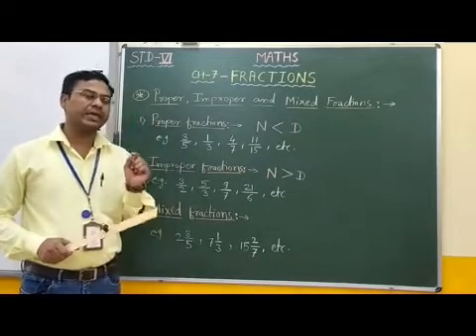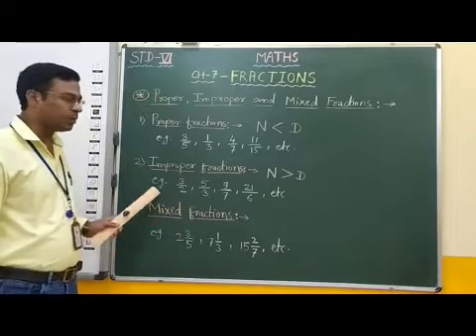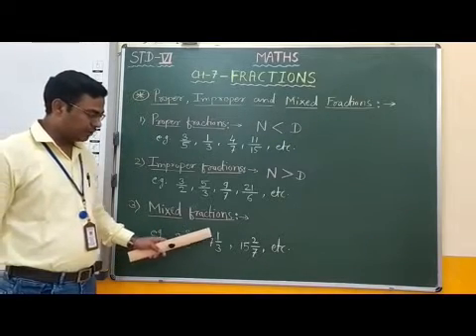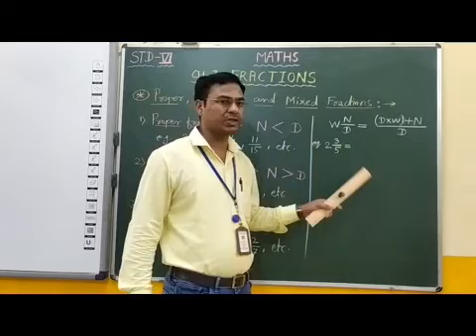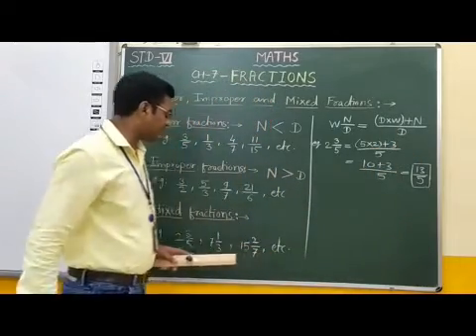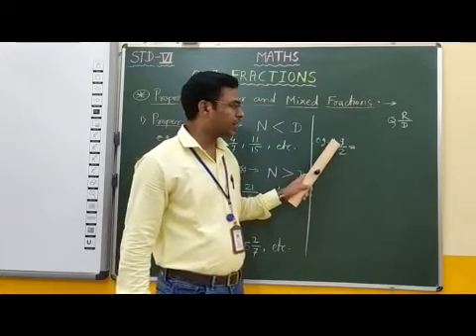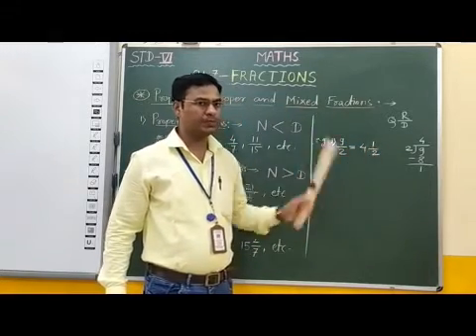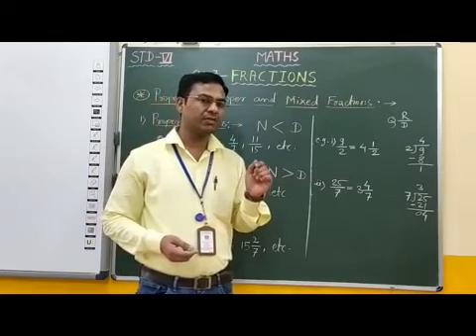VI Maths Chapter 7 Fraction Part 8